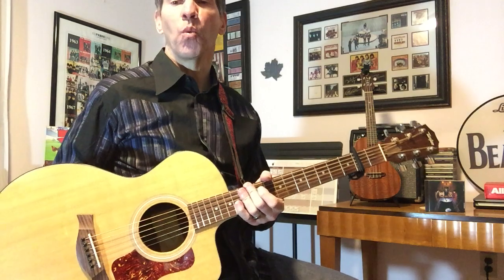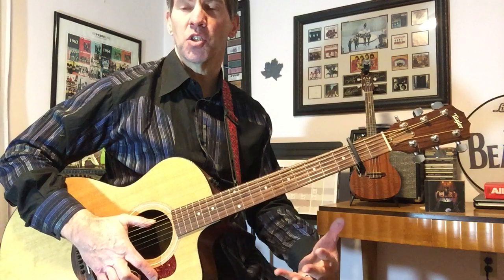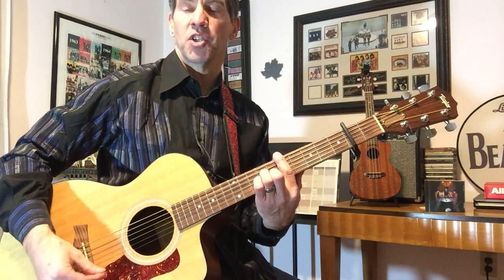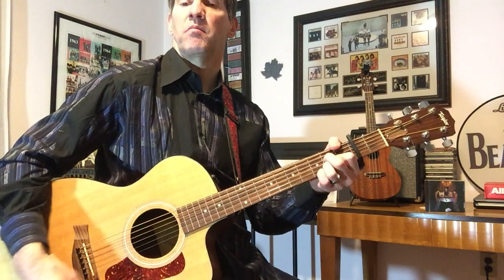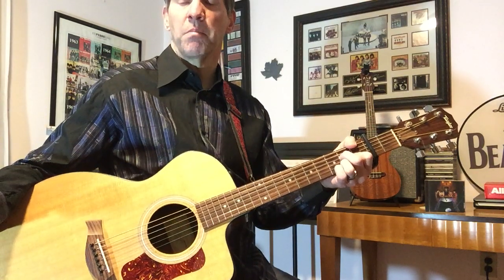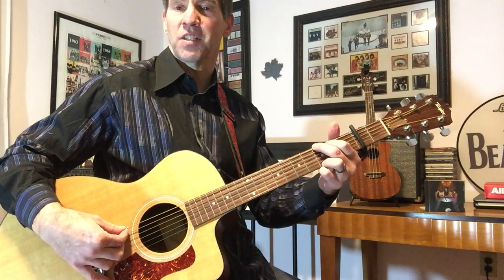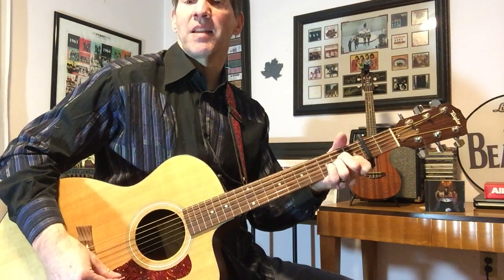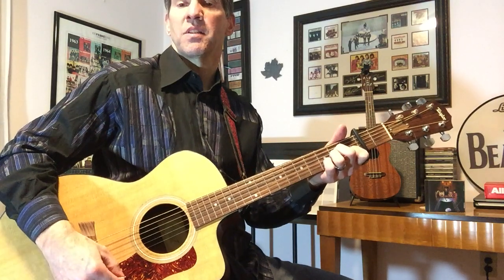Winter Rose | Paul McCartney | Guitar Lesson